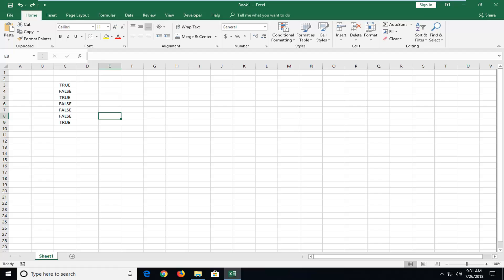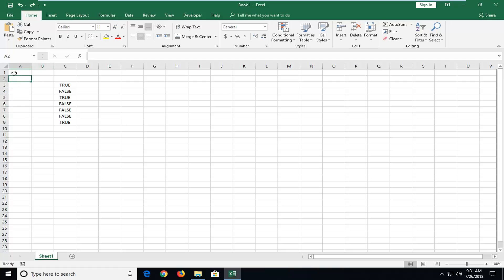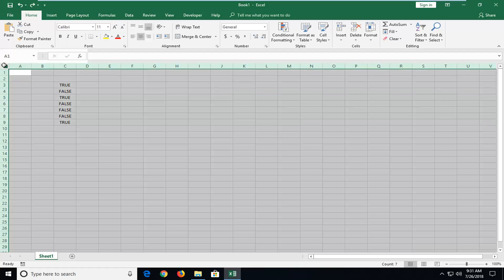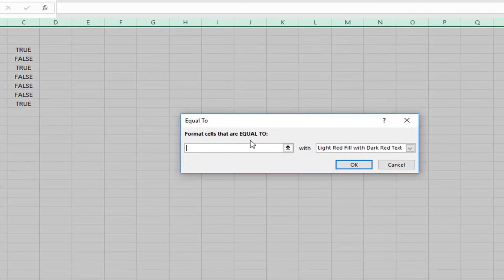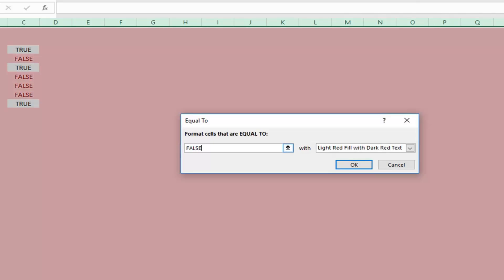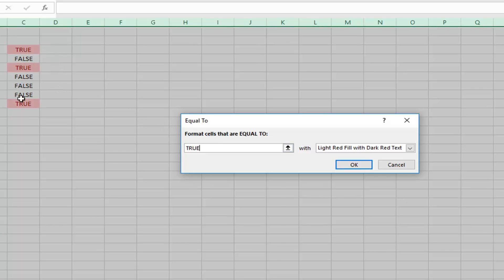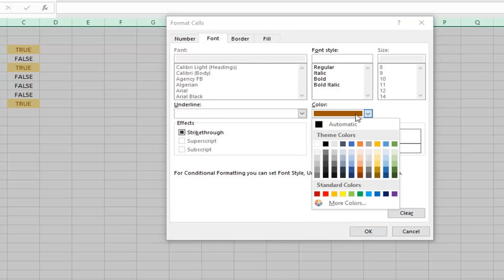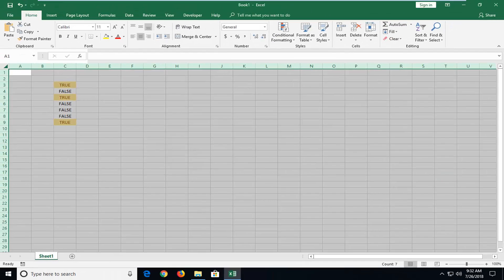How to Change Excel Cell Color Based on Cell Value Using The Conditional Formatting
Everyone knows that changing the background color of a single cell or a range of data in Excel is easy as clicking the "Fill color" Fill color icon button . But what if you want to change the background color of all cells with a certain value? Moreover, what if you want the background color to change automatically along with the cell value's changes? Further in this tutorial you will find answers to these questions and learn a couple of useful tips that will help you choose the right method for each particular task.

This tutorial will apply if you have a table or range of data, and you want to change the background color of cells based on cell values. Also, you want the color to change dynamically reflecting the data changes.